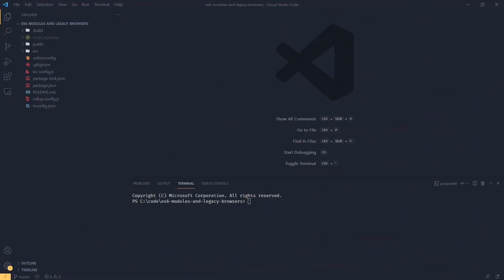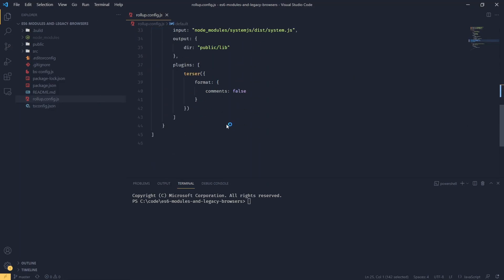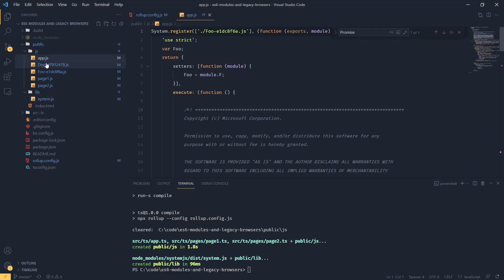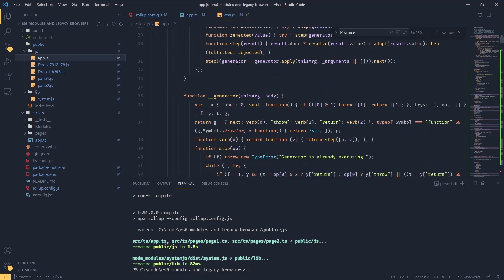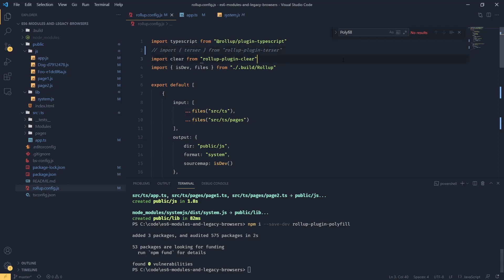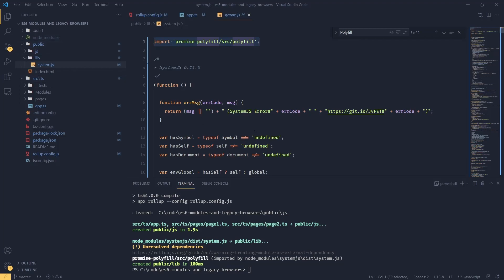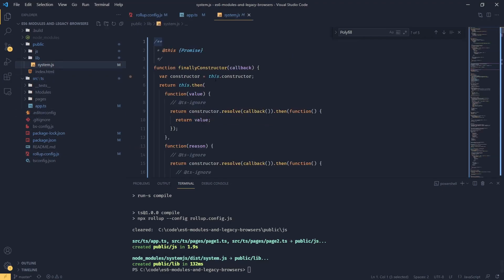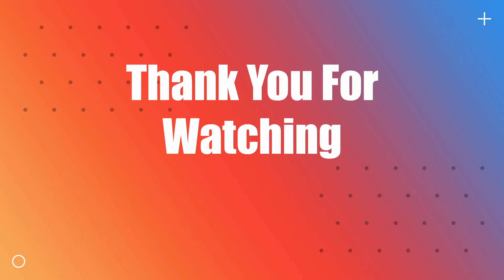Bundling External Libraries (IE11 Promise Polyfill) - Create Frontend Build System #5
The Fifth video in the mini series on how to create your own Frontend build system with typescript. In this video I will be talking about bundling external libraries. As an example, I will polyfill Promises for InternetExplorer 11.

Polyfills, or polyfillers, are pieces of code (or plugins) that provide the features that you, as the developer, would expect the browser to provide.